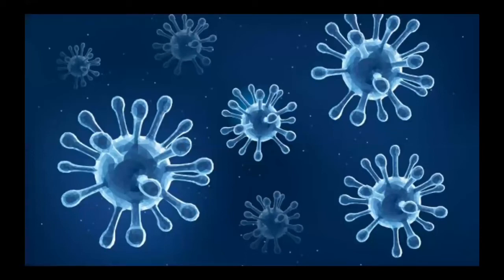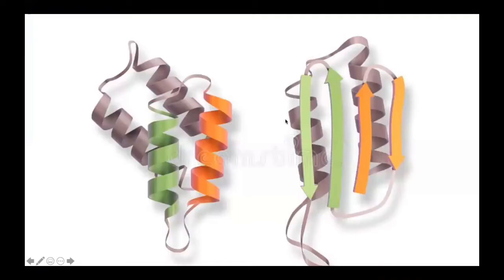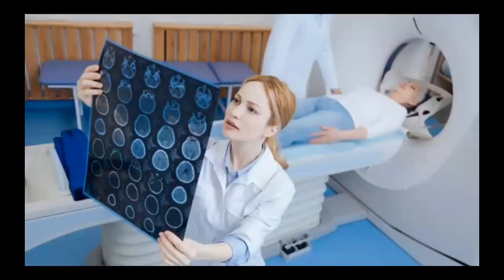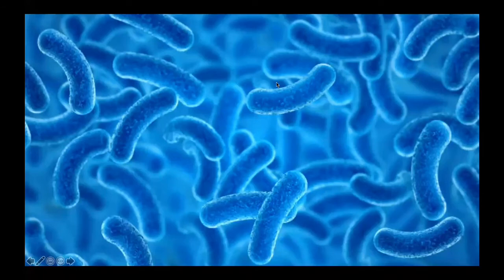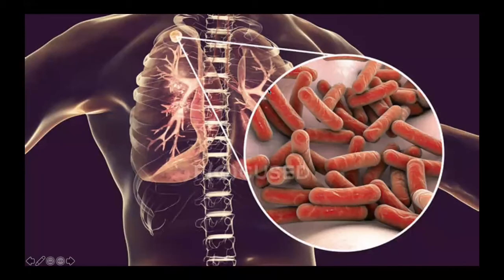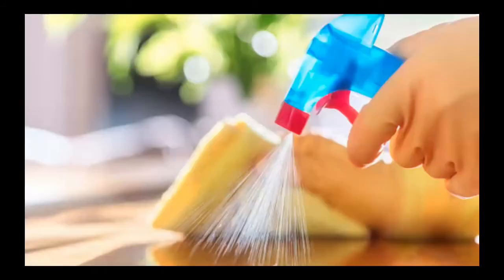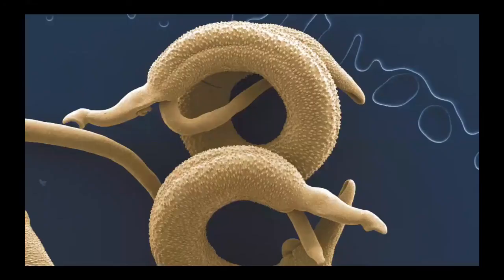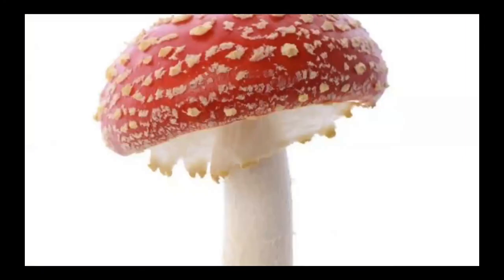The 6 Agents of Disease: An Overview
Join Daniella as she explains the 6 Agents of Disease!

Miss Scientist is a youth organization that encourages girls to pursue careers in the STEM fields.